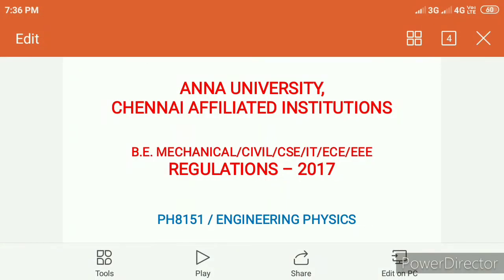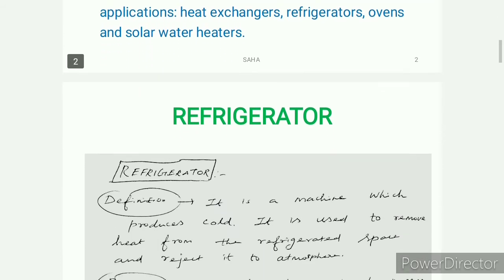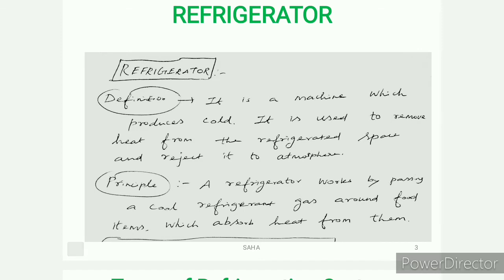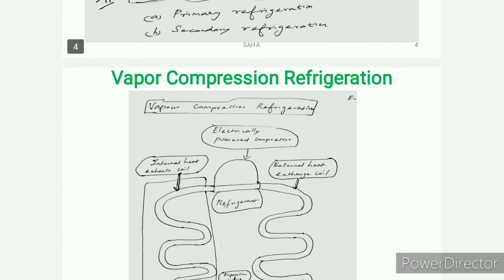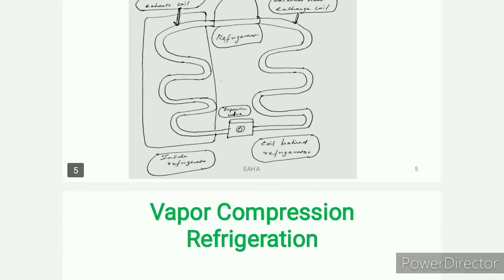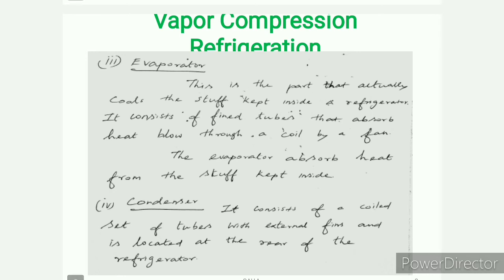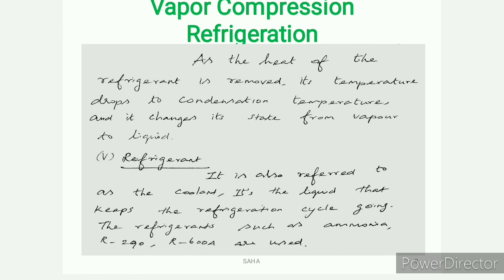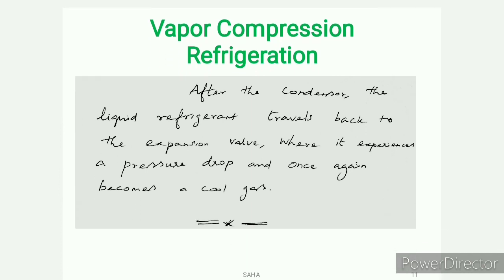Thermal Physics Notes-4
refrigerator.
refrigeration.
refrigerator types.
refrigerator working.
vapour compressor refrigerator.
engineering physics Notes.
engineering physics first semester notes.
Thermal Physics Notes.